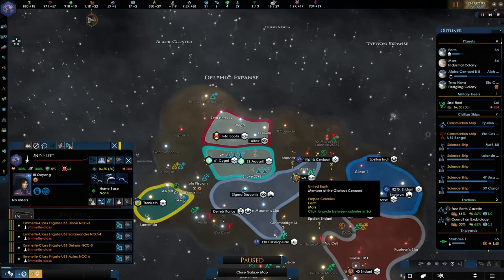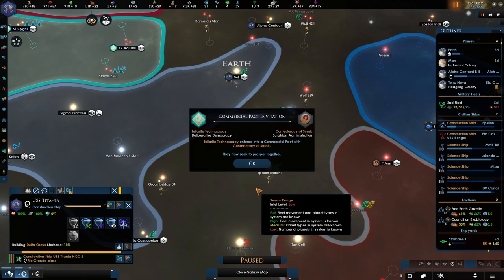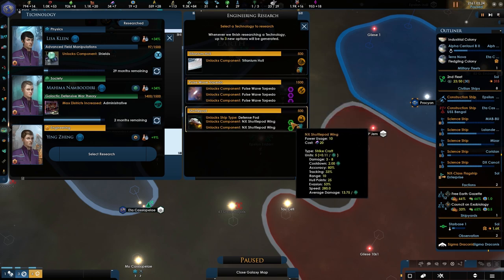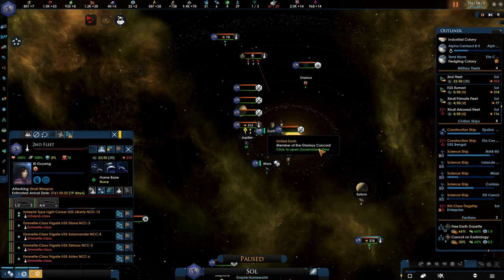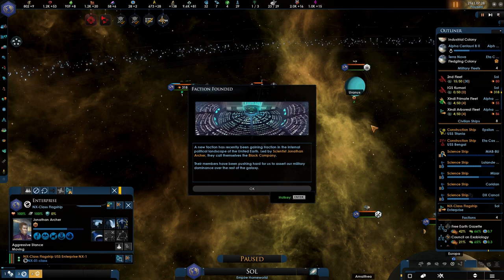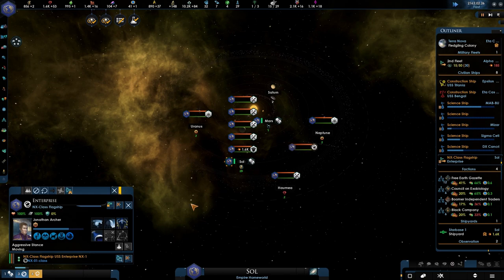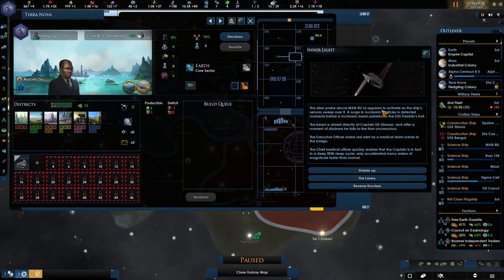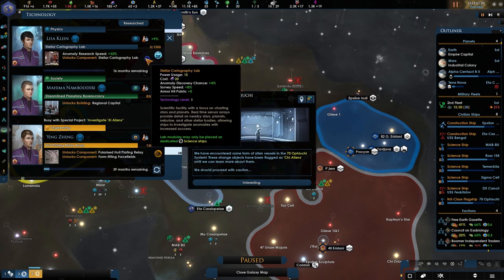[7] A Fight for Earth - Star Trek New Horizons 2.5 - United Earth